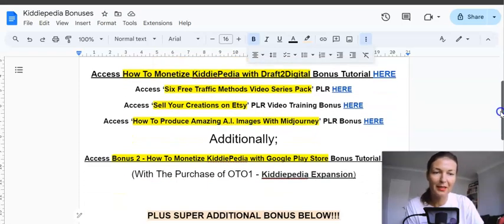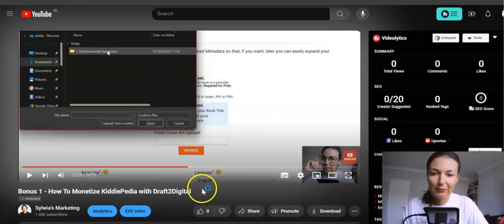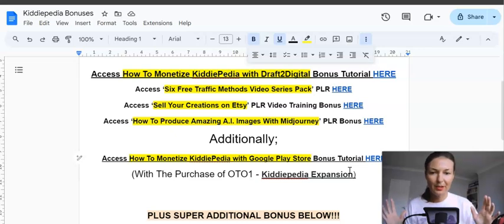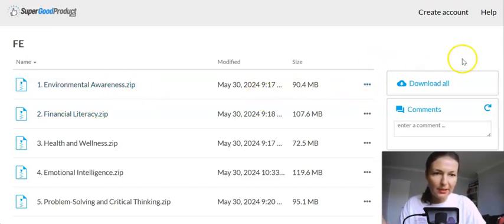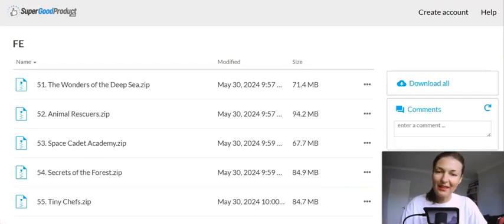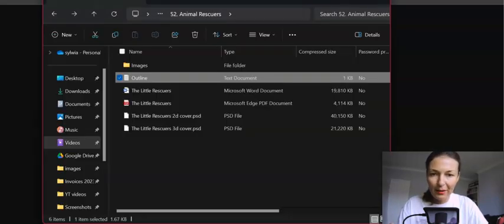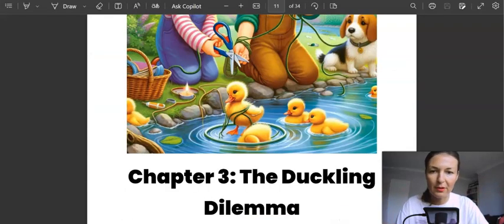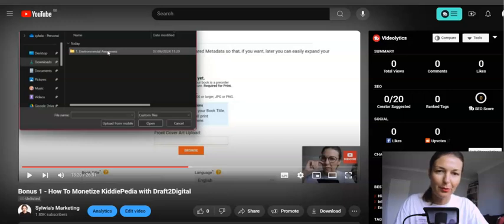Kiddiepedia REVIEW & The Best, Custom-Made Bonuses To Help You Make Money with Kiddiepedia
If you are starting your online journey and you are serious about making it work then definitely check out my FREE training to get you started ASAP

Best, Sylwia :)